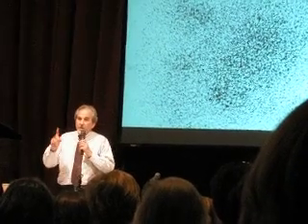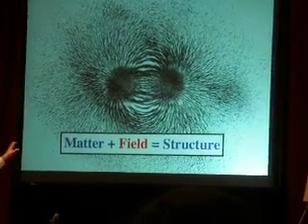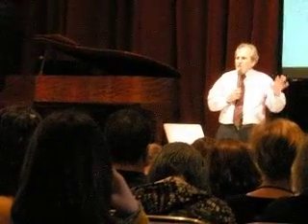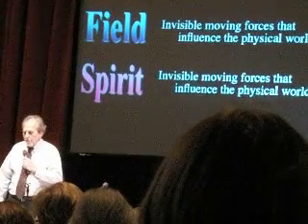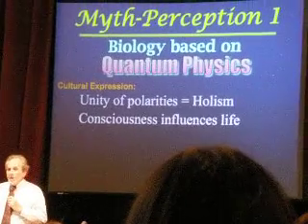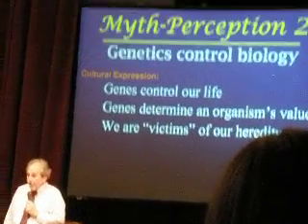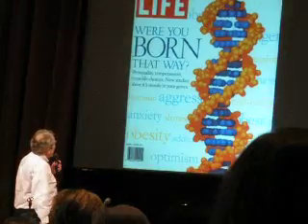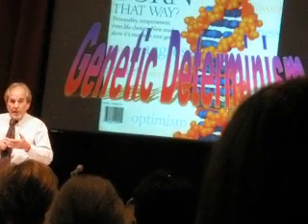Bruce Lipton Haverford College Oct 2010 (Part 3 of 6)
Bruce Lipton Presentation, Global Philosophy Forum, 10/23/2010, at Haverford College, Haverford, Pennsylvania.  Part 3 of 5